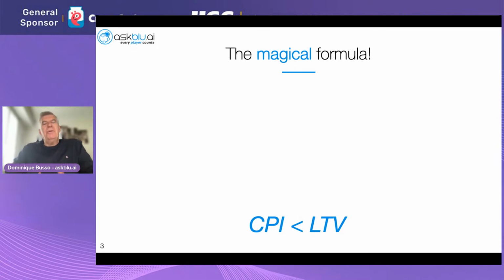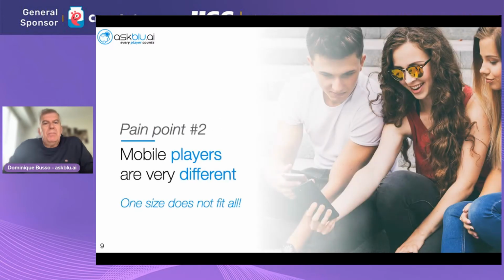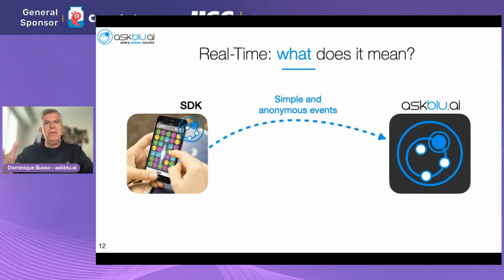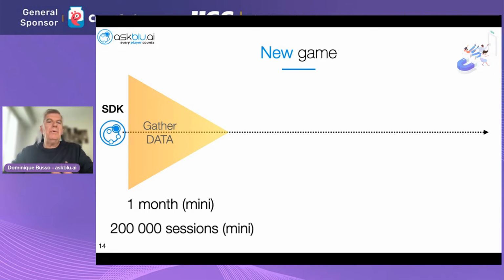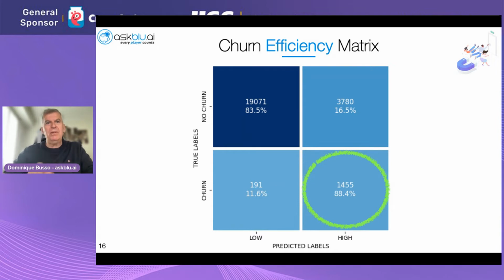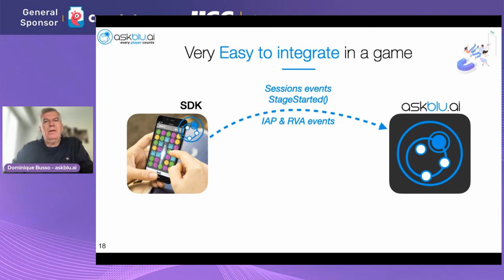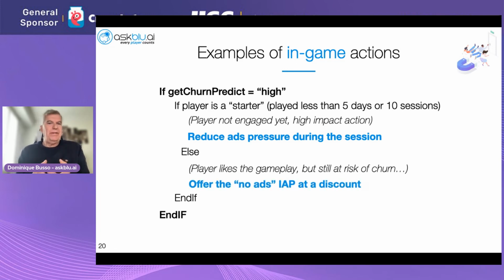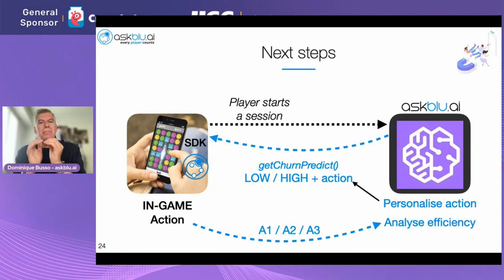Using real-Time (in-game) churn prediction in mobile games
Retention is the key to increasing the lifetime value of the players and reaching financial success. If you want to control and impact it, use Real-Time (in-game) Churn Prediction. Dominique Busso from askblu.ai will tell you more about it!

HGC #5 Europe Edition, May 26-27, 2022.